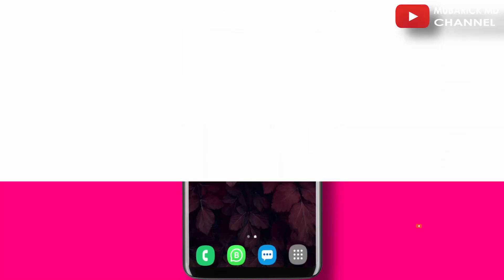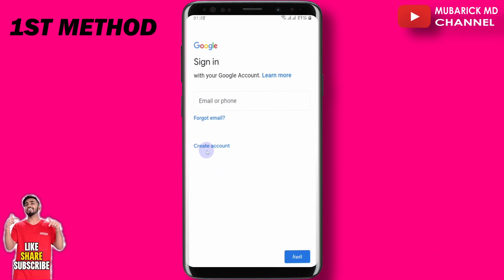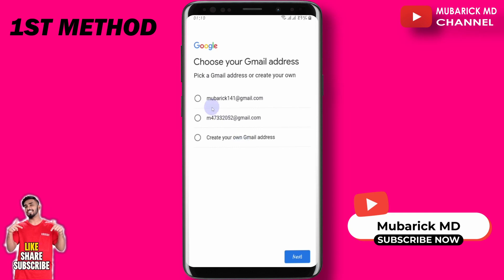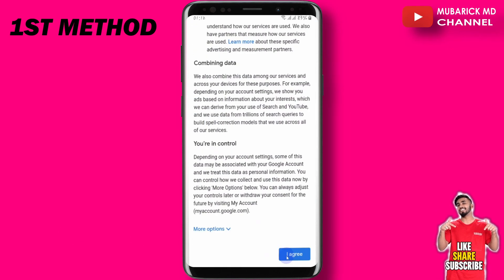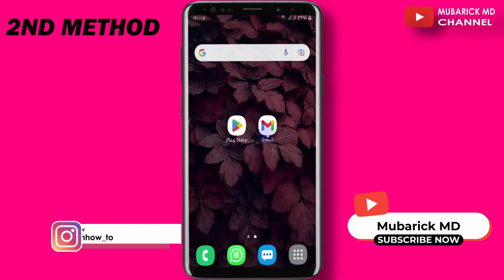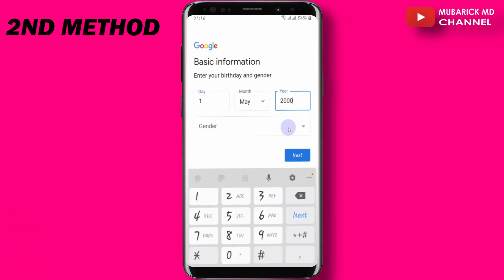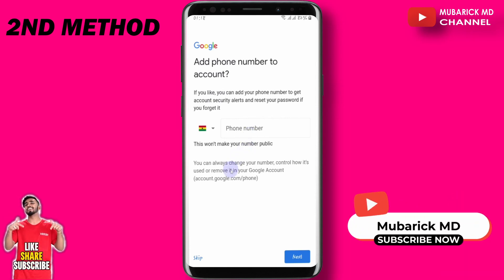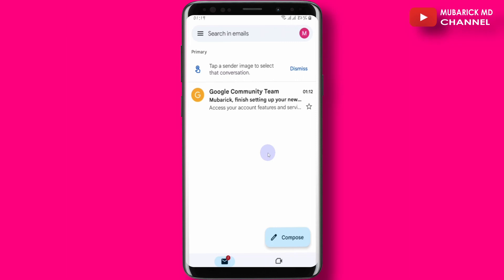Bypass Phone VERIFICATION: How to Create Gmail Account WITHOUT Phone Number like a BOSS 2023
Learn how to create Gmail Account without phone number. Whether you don't have a phone or simply don't want to share your personal information, this video will guide you through the process and provide helpful tips to create your new account seamlessly. From selecting a username to verifying your account through an alternative email address, this video will cover all the necessary steps to create your Gmail account without the need for a phone number.